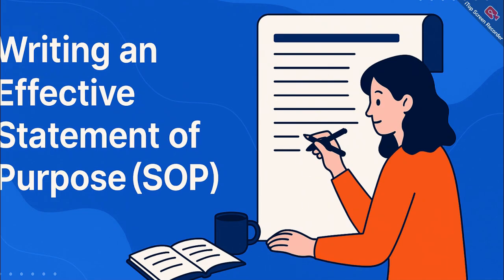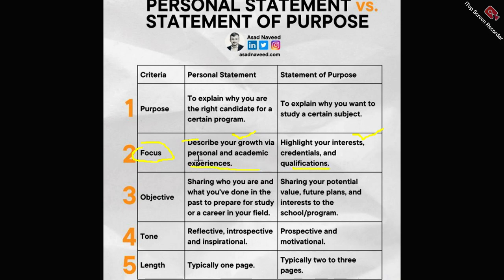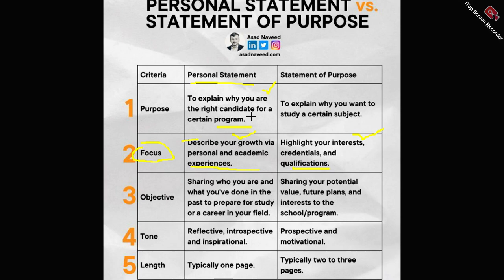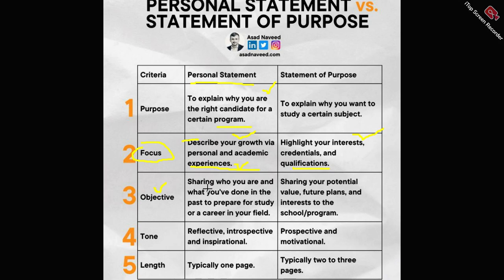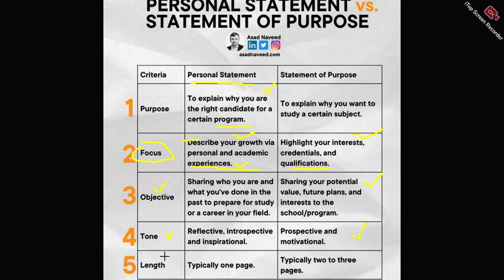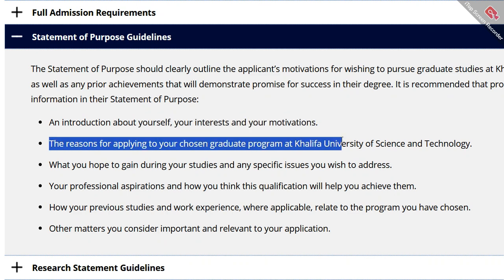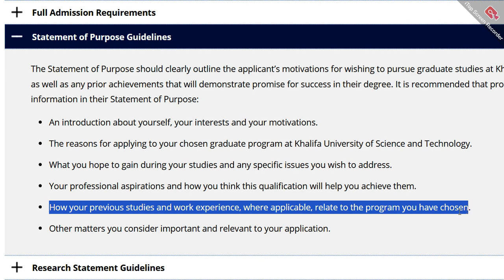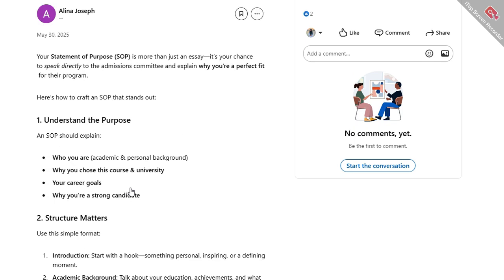Write a KILLER STATEMENT OF PURPOSE all by yourself! 🔥 Best Study Abroad SOP 🤯| Part 1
✍️ Want to craft a winning Statement of Purpose (SOP) that gets you noticed by top universities abroad? In this video, I’ll show you exactly how to write a powerful SOP by yourself—step by step! Whether you’re applying for a Master’s, Bachelor’s, or PhD program, this guide covers everything from structure to tone to real examples.

✅ What you’ll learn:

How to structure your SOP

What universities are really looking for

Pro tips to make your SOP stand out

📚 Perfect for: Study abroad applicants | Scholarship seekers | Graduate school candidates

🎯 Watch till the end to get bonus tips that most people overlook!